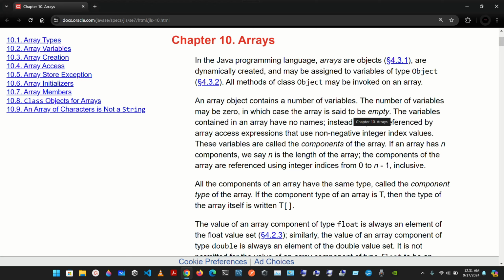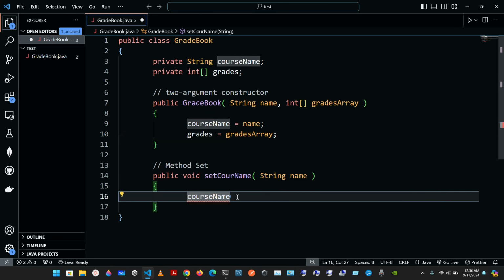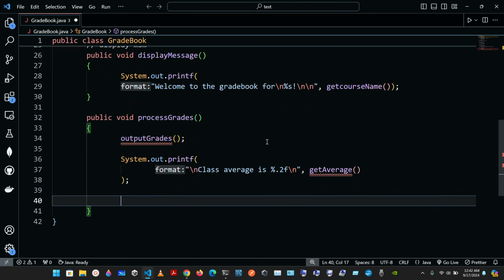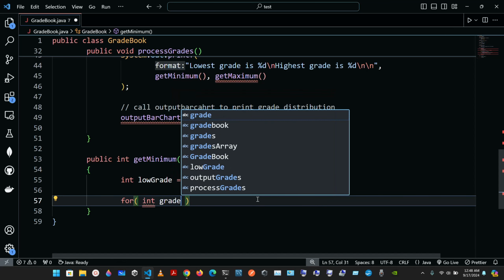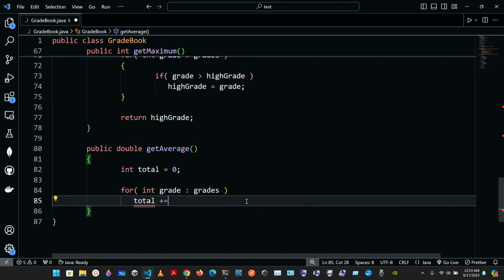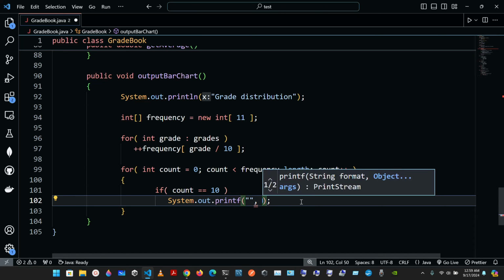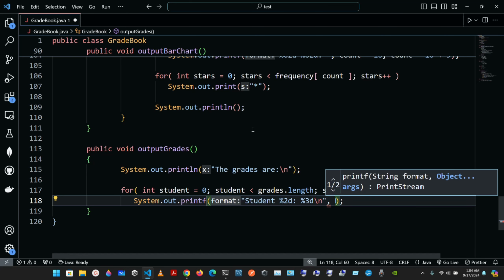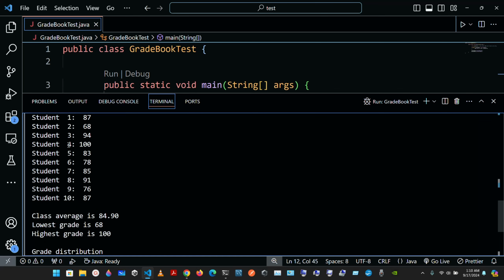Storing Student Grades in an Array in Class GradeBook - Java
Card Shuffling and Dealing Simulation Using Arrays